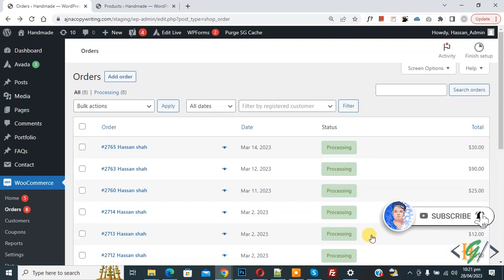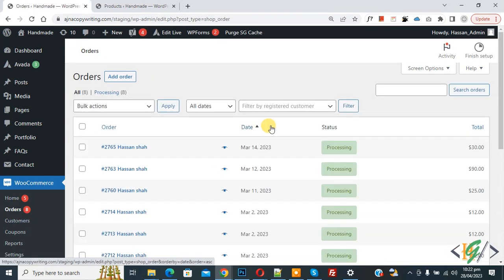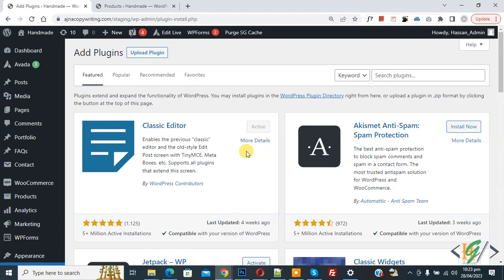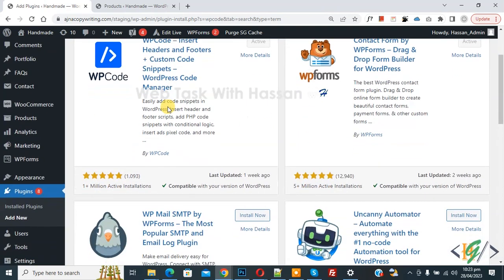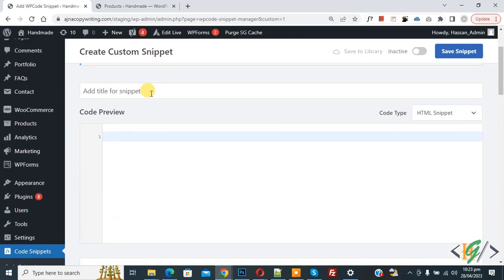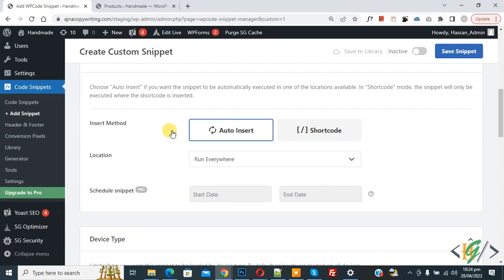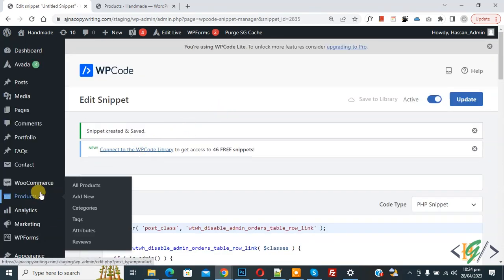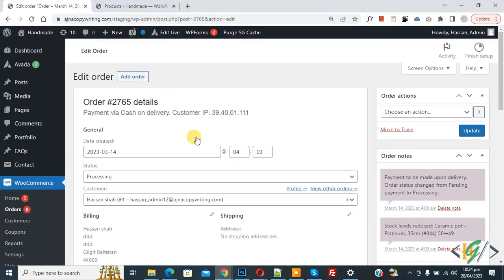How to Remove Hyperlink From Orders Table Rows in WooCommerce Dashboard in WordPress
In this woocommerce tutorial for beginners you will learn how to disable hyperlink from table row in order section in wordpress website dashboard using custom php snippet.